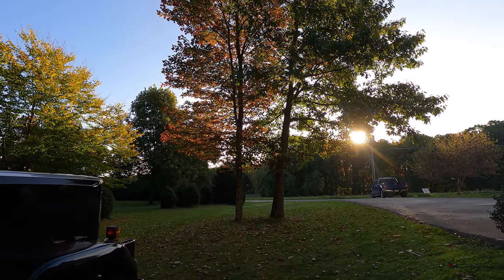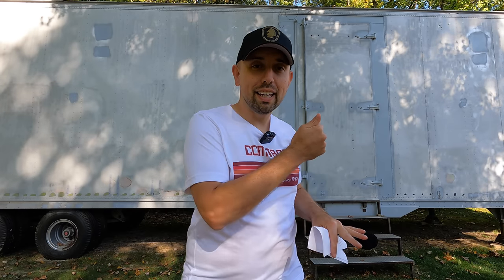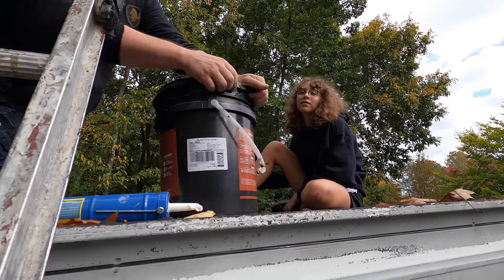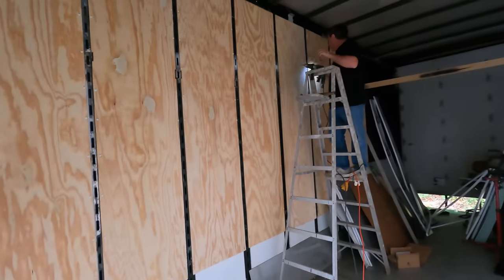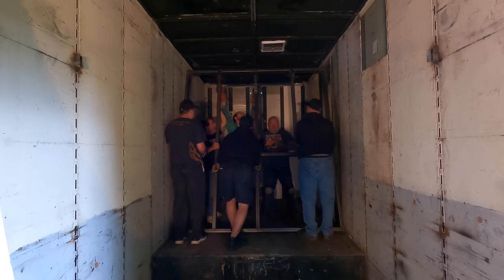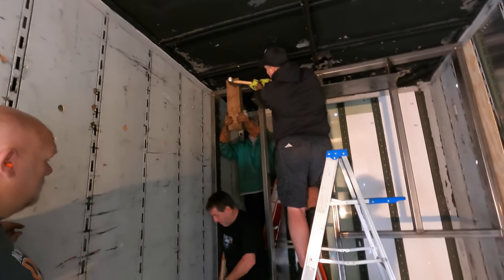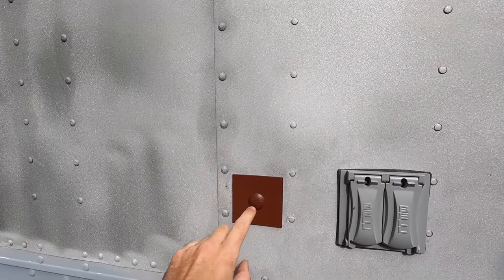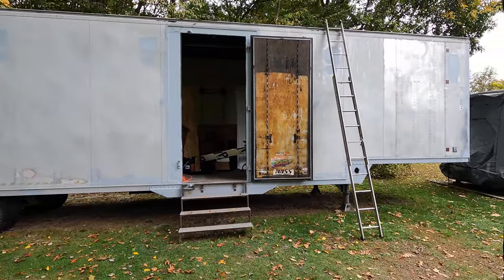HUGE Progress on the Screen Used Knight Rider Semi! Winch Wall Install, Tractor Maintenance + More!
Another "Semi Work Day" is in the Books! Me and my closest Knight Rider friends fabricate and install the steel winch wall needed for the ramp. We also finish sealing the roof, install interior plywood panels and give the General some new fluids!

KNIGHT RIDER HISTORY HUNTERS:
Antti PirttimÃ¤ki
KnightRider499
Lauri Vaikkanen
Allen Singer
Michael Pomposello
Wayne Medeiros
Eric Everest
Robbie Harris
Anthony Uk
Mike P
Andrew Liendo
Matt Cox
Tommy Truelove
Fixy Clary
Knightfire83
Alex Woods
Roland de Herder
Scott Brown
Edward Ruskin
Sheedos
Scott Parlow
Daniel Steininger
Suz
jethro894
John118
g3n3r1cl10n
Brooks Moses
c klingerman
Gerhard Saumer
James Martin
dan nopson
Richard Glasson
John LaCaze
Matthew Lord
Tony
Jim Dempsey
Kevin Habets
Patrick Peixoto
Larry Borodkin
Michael Knight
Stephen Candy
Alex Woods
Michael Knight
TheRealMrCods :/

KNIGHT RIDER HISTORY APPRECIATORS:
Peter mclachlan-wortley
Simon Scott
Todd Odabashian
Steven Medcraft
Nick Hernandez
Perth KITT
Wrench6381
Roy Arbogast
Ingo
Robert Barr
Dan Murphy
Dan Cragg
Dave Little
Joachim Hebel
Hayley Munday
Florian Goosmann
George Burnett
Kevin Hathaway
Alex Colquhoun
Joe Orlando
Jamie Ives
Jeff
Dan Kramer
Mats Svardal
Lori Mitchell
Willie Pierce
Ryan J Smith
bobby burress
Phil Briscoe
Paul Holder
Adam Taylor
Sarah
Deadgekko
Floyd Knox
Mark Ponton
Andrew Windsor
rodney keefer
Tamas Sarkozi
Jason Dishner
Robert McGuire
James Gordon
Tony Breach
Rick Walker
Jason Banks-Evans
Jason Harrop
Stephen Cox
Steffen Fritsch
Ryan J. Smith
TC
Jonathan Tao
Testbild

0:00 Teaser
1:13 Intro
1:55 Check Out Stuntlife
3:15 Volunteer Thanks & Answering Your KR Questions
10:30 Semi Work Day!
43:27 Wrap Up
54:13 Special Thanks to our Patreon Supporters